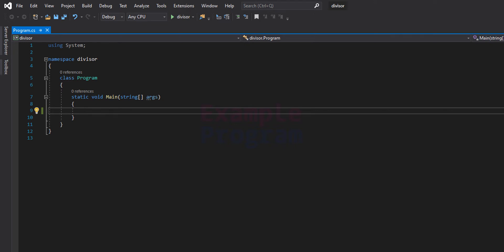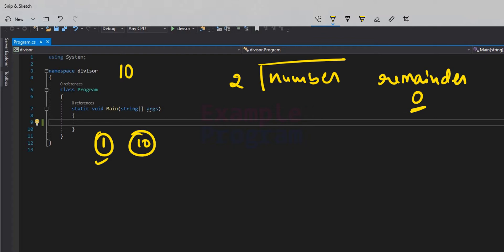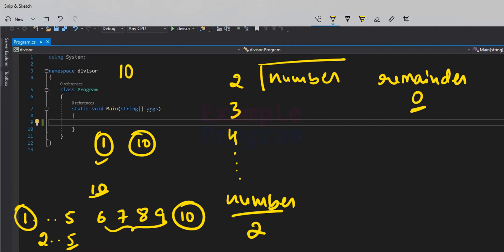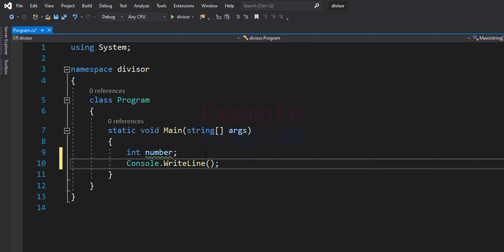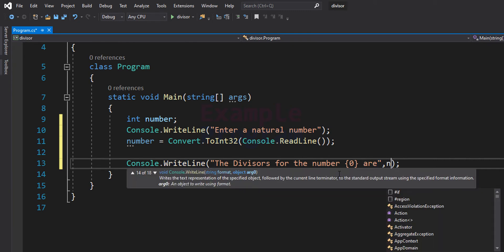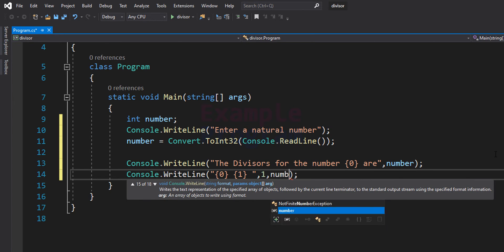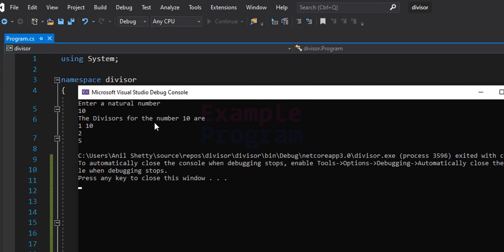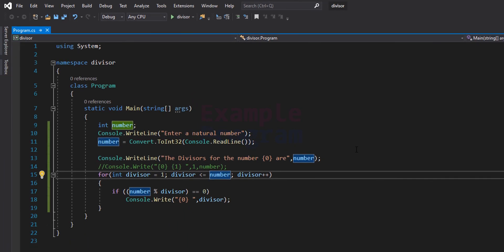C# Program to find All the Divisors ( Factors ) of a Number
In this C# Programming Video Tutorial you will learn to write a program to find all the Divisors ( Factors ) of a Number entered by the user.

In this Program written in C# Language first we will take the number from the user and we store it in a variable. After that we start dividing the number from 2 up to number / 2.
That's because we already know that the number 1 and the number itself are the divisors and other possible range of values that can be the divisors are from 2 to number/2.
When we divide the number lets say x by another lets say y and if we get remainder as 0 it means that y is the divisor of x.
Here we will display all the divisors of the number.